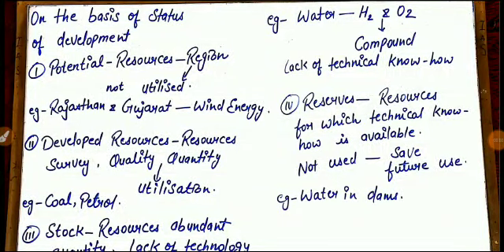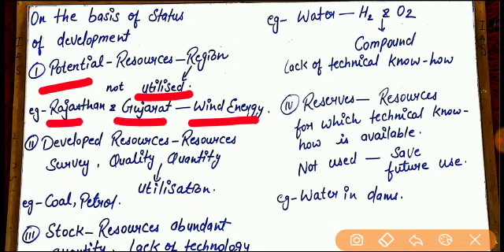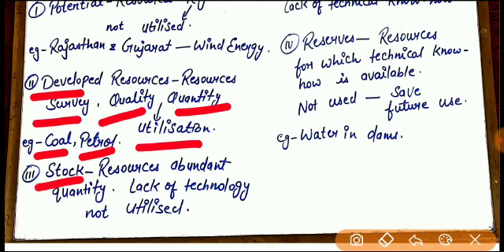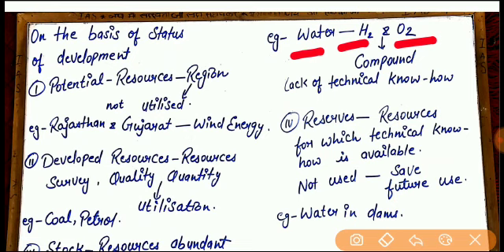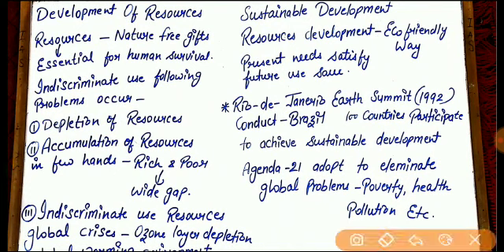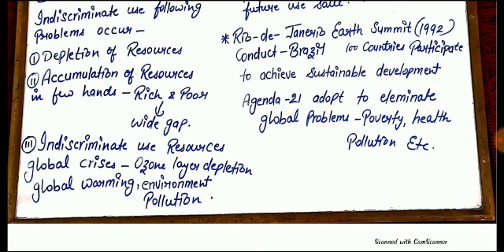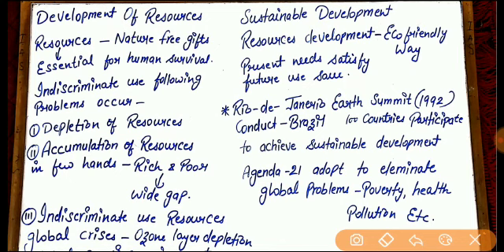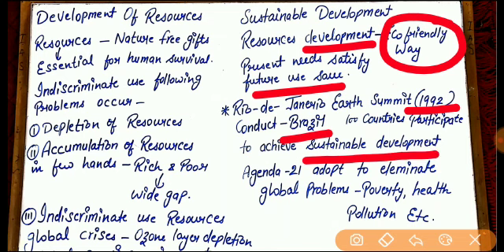Class 10 Geography Resources and development Lecture 2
MLZS JHANSI Class 10 Geography Resources and development Lecture 2 By Abhishek Sir